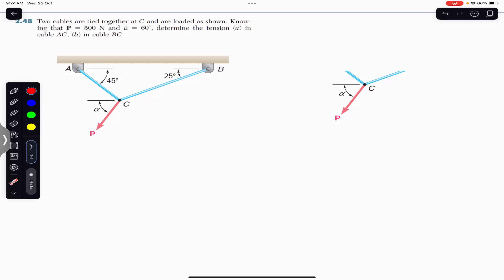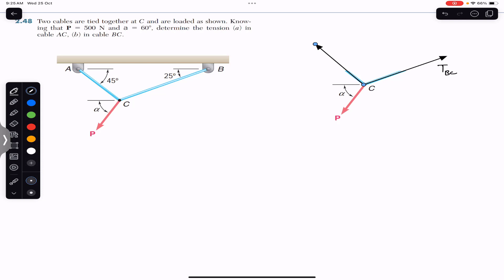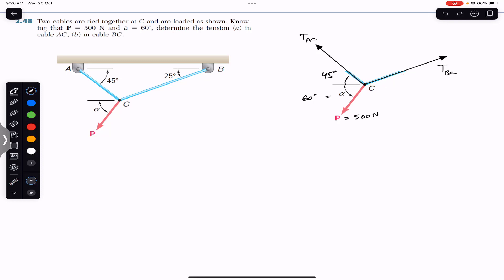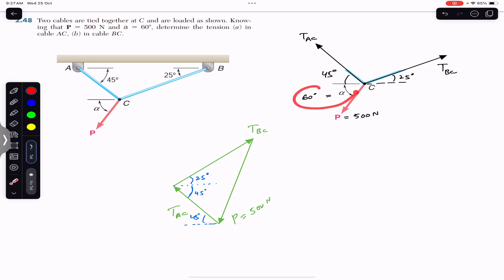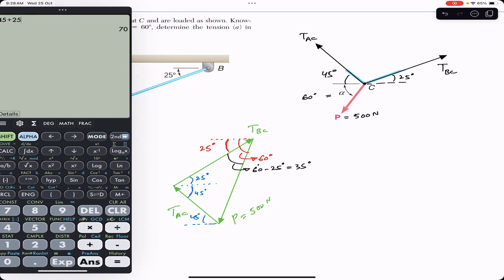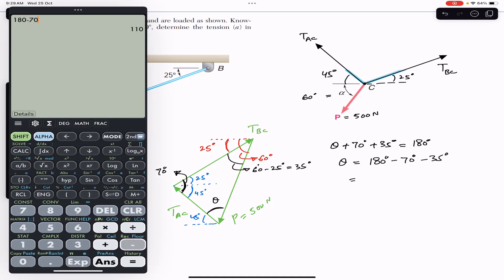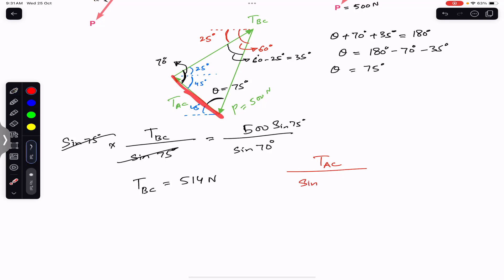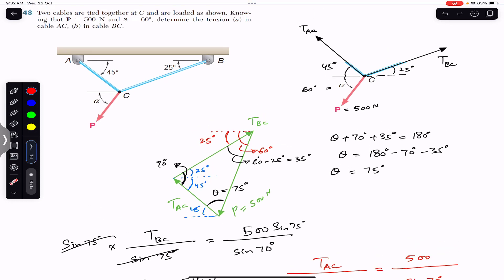Determine the tension in cable BC and AC ( Equilibrium of a Particle ) Engineers Academy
Two cables are tied together at C and are loaded as shown. Knowing that P 5 500 N and a 5 608, determine the tension (a) in
cable AC, (b) in cable BC.

Vector Addition
Vector Mechanics
equilibrium problems
Equilibrium of a Particle
2D Equilibrium